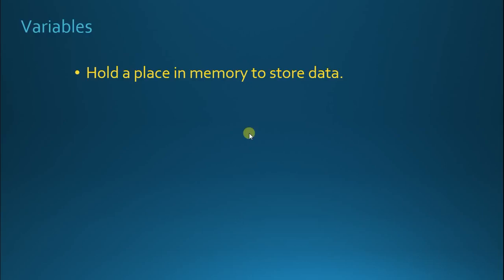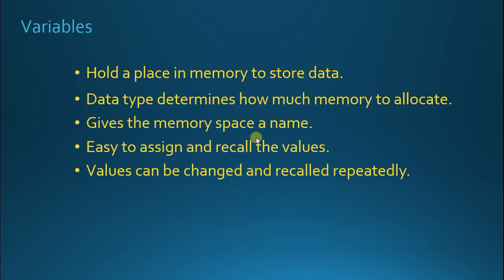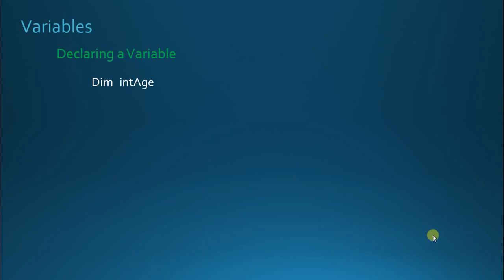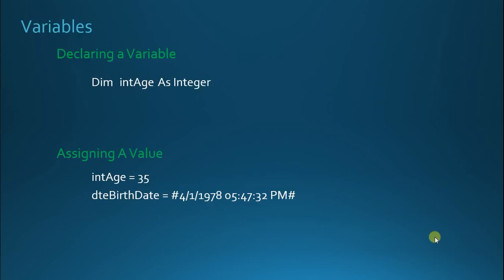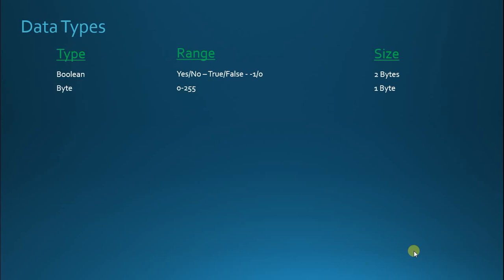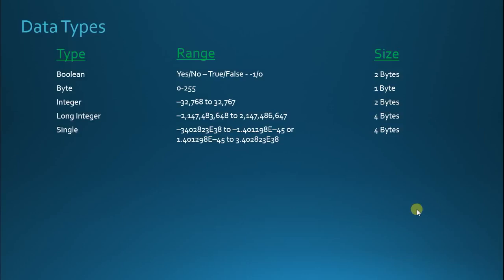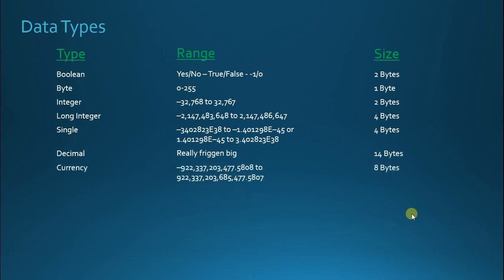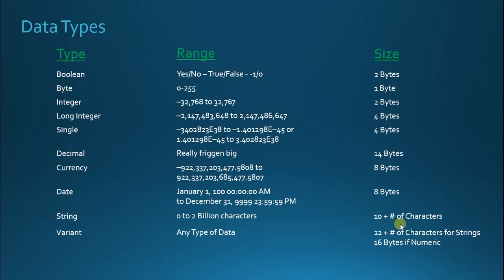27 VBA Variables And Data Types Programming In Access